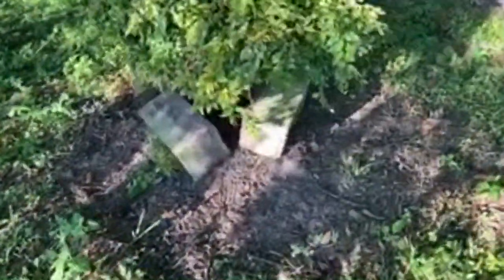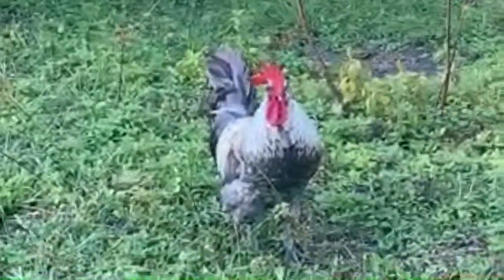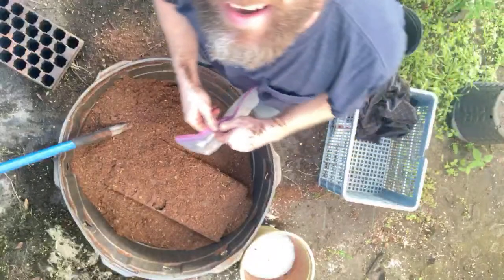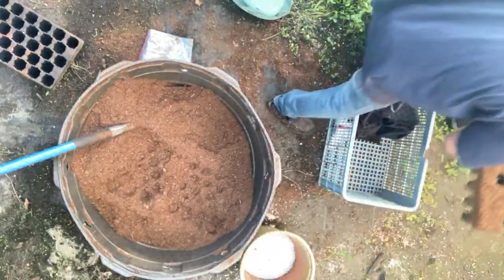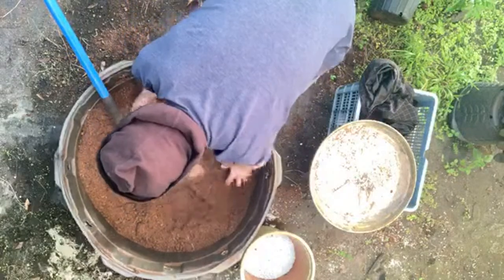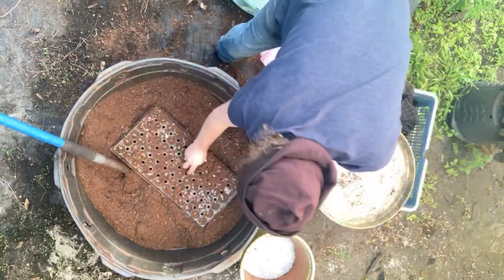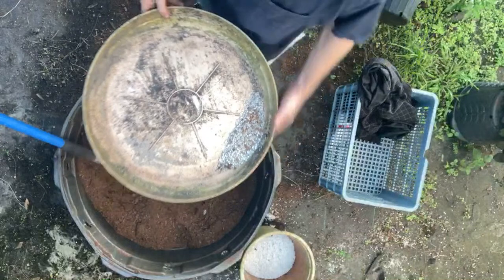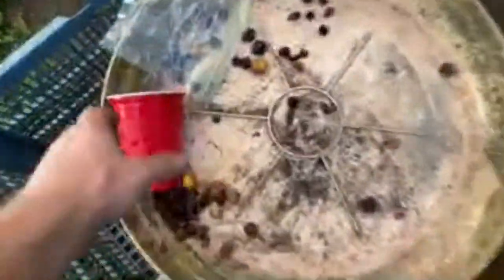seed planting of Eugenia stipitata